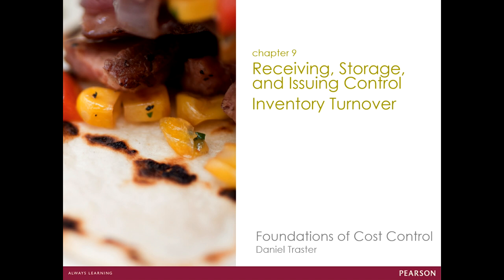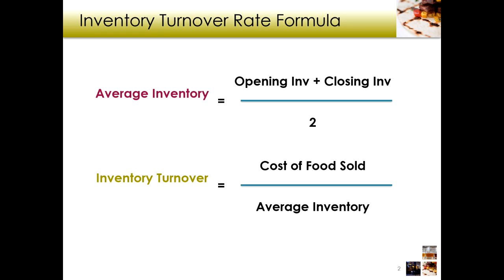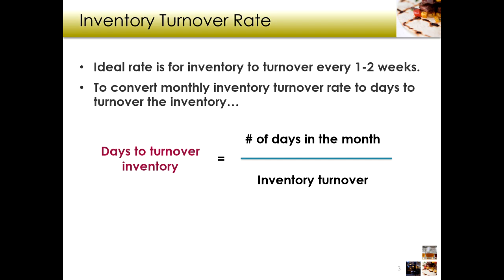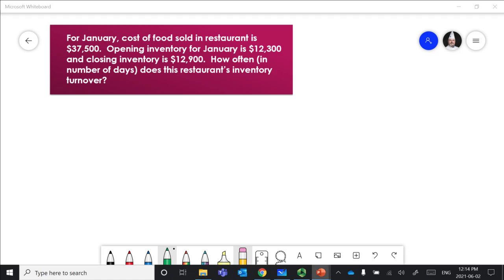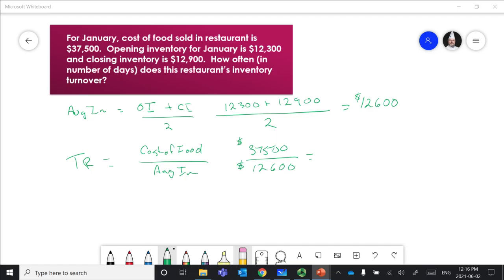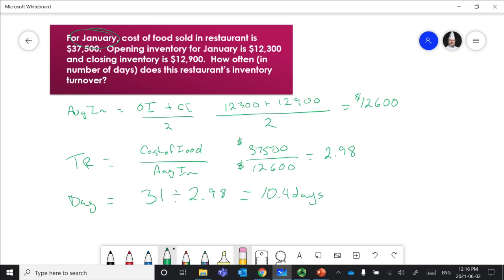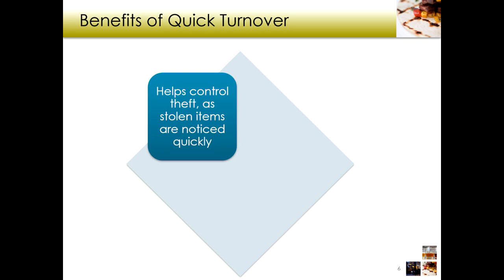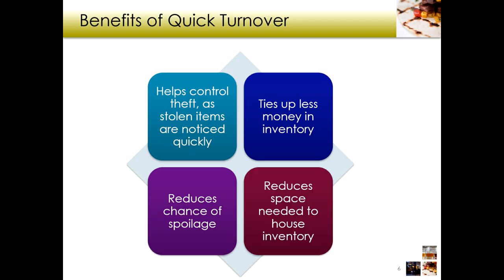Receiving Storage and Issuing Control Inventory Turnover default be00bac4